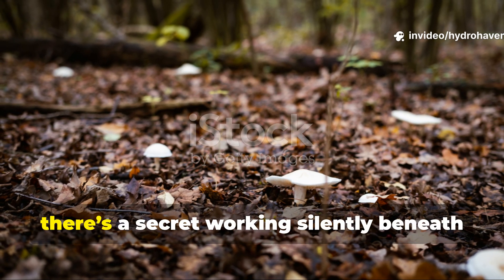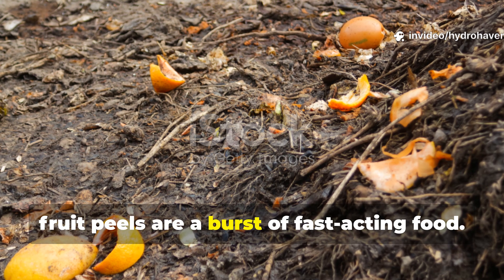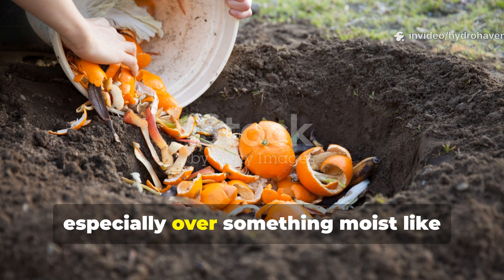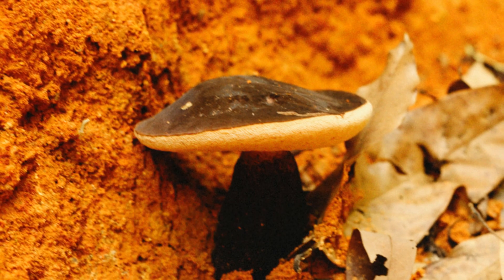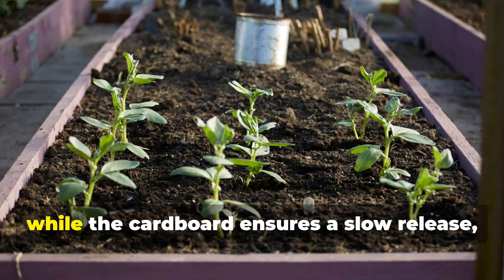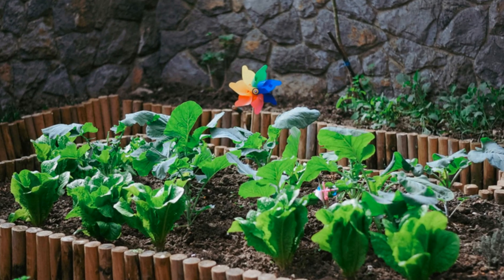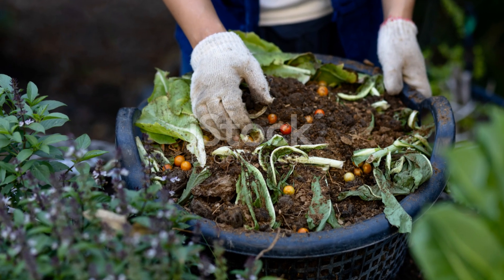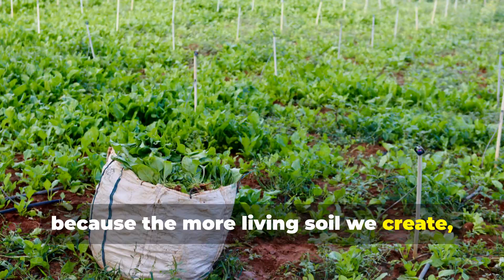I Buried Rotten Fruit Peels Under Cardboard—The Fungal Bloom Was Incredible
I buried rotten fruit peels under a sheet of cardboard to see what would happen — and within days, the fungal bloom was explosive. This simple method turned waste into a powerful soil-building engine that feeds microbes, holds moisture, and jumpstarts decomposition.

In this video, I’ll break down exactly how I did it, why fungi respond so quickly, and how you can use this trick to supercharge your composting and soil health.

🌱 What you’ll discover:

Why fruit peels + cardboard create the perfect fungal environment

The role fungi play in breaking down organic matter fast

How this method boosts soil fertility, structure, and moisture retention

Step-by-step instructions to try it in your own garden

This is one of the easiest and most effective ways to turn kitchen scraps into living soil power — no compost bin required.